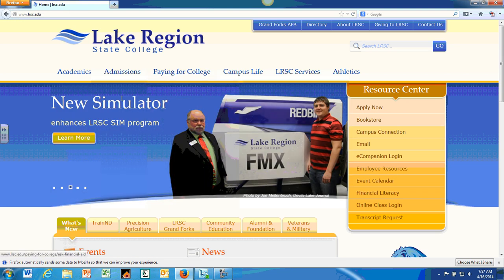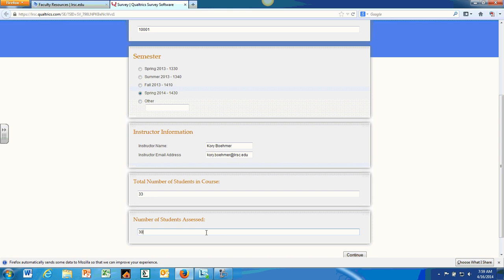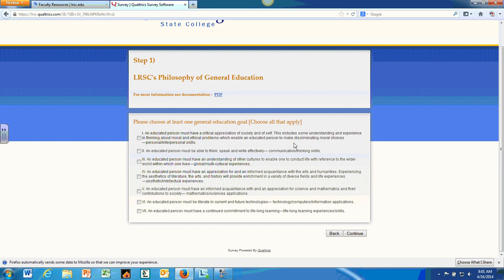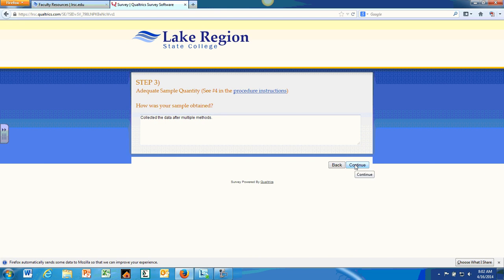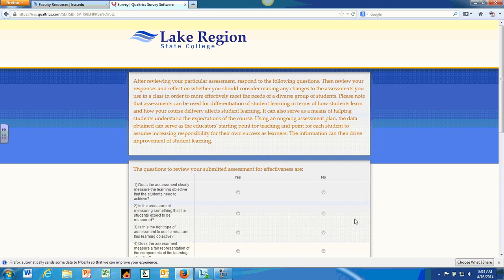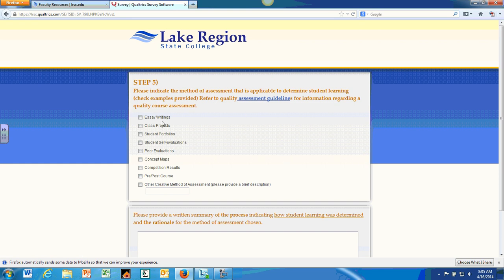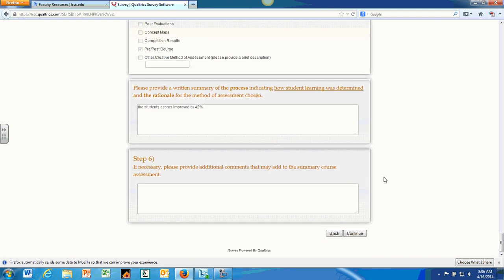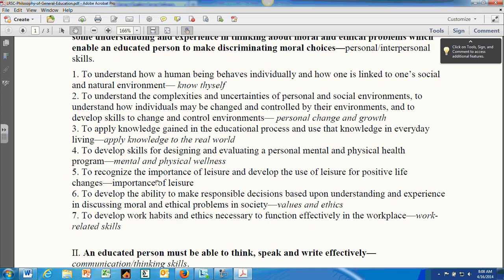Assessment Instructional Video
Lake Region State College Faculty Assessment